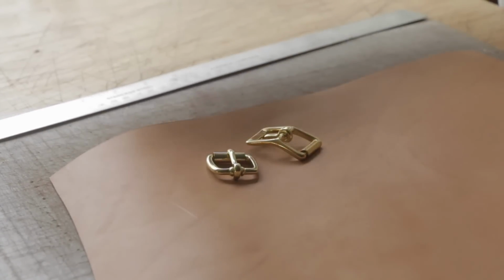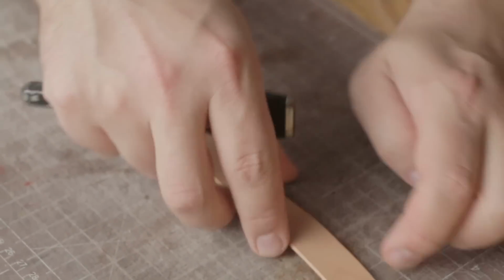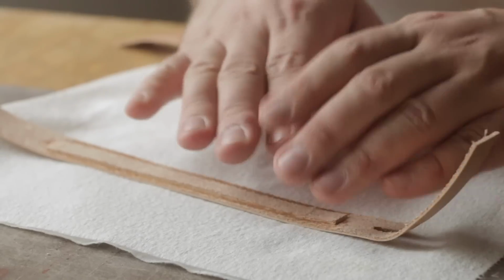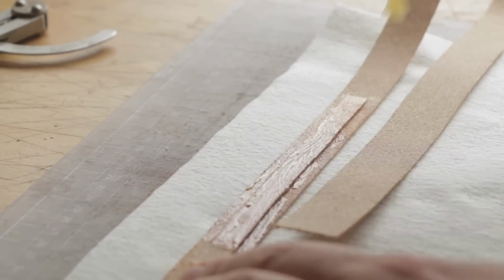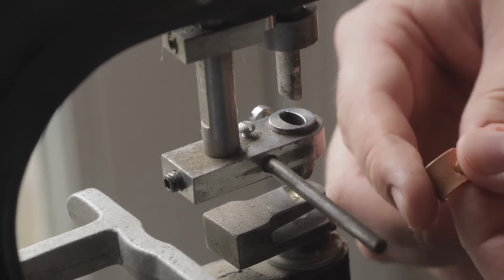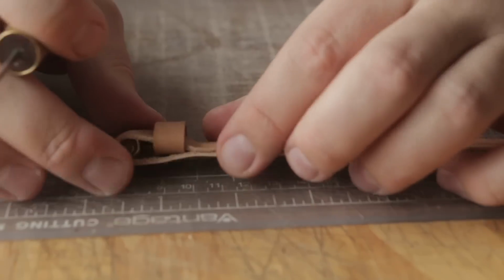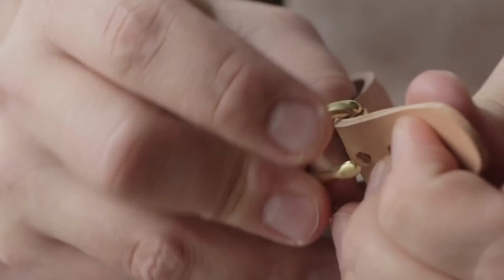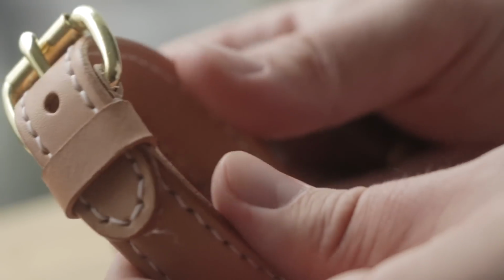Making a Fancy Leather Cuff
Leather bracelets are a great small project to make for a gift this time of year (stocking stuffers, etc!). They're also a great use of small and scrap pieces of leather :)

This leather cuff is a beautifully simple looking bracelet with a high quality solid brass buckle. You can make it in many different widths, you can make it using multiple layers with a saddle stitch or a simple non-stitched design with some brass rivets. You can also make it with or without a keeper depending on your buckle choice. In this project we'll show you how to use some more advanced leather crafting skills to make a seeming simple bracelet design a bit more fancy where it counts - in the construction and function of the piece. Enjoy!